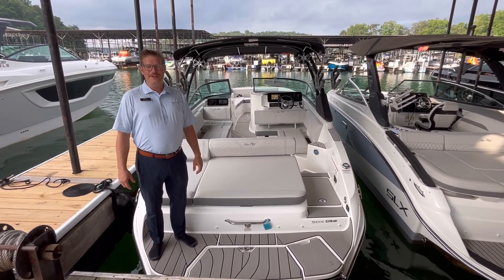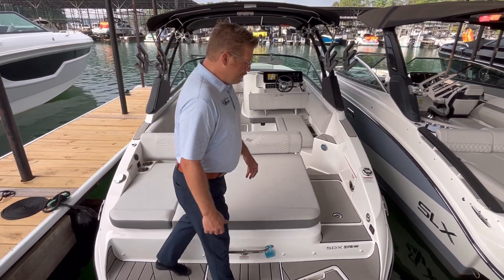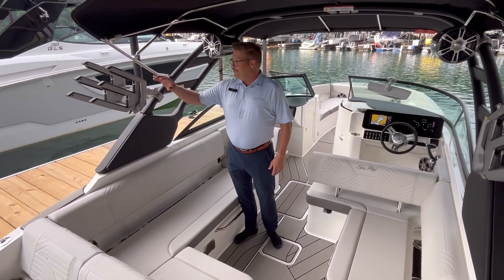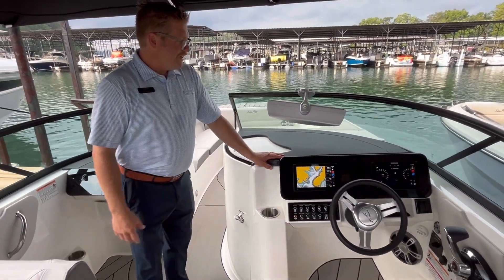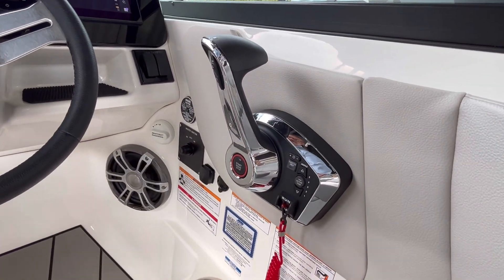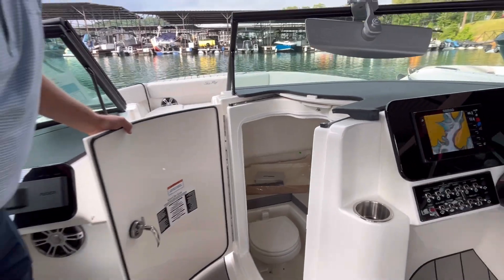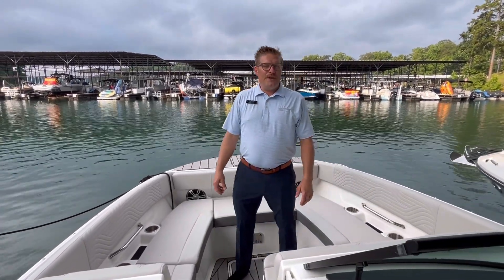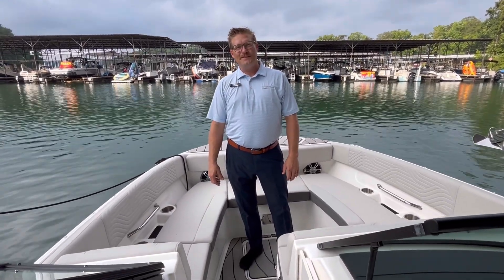2024 Sea Ray SDX 270 SURF | MarineMax Lake Lanier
Get ready to hit the waves in style with the 2024 Sea Ray 270SDX SURF! This sleek and powerful boat is perfect for watersport enthusiasts looking for both luxury and performance. Equipped with cutting-edge surf technology, this boat delivers the perfect wave every time, making it ideal for wakeboarding, surfing, and more. The spacious interior of the 270SDX SURF offers ample seating for family and friends, as well as plenty of storage for all your gear. With premium features like a touchscreen display, a premium sound system, and an onboard bathroom, this boat has everything you need for a day of fun on the water. Whether you're an experienced surfer or just looking to relax and enjoy the ride, the 2024 Sea Ray 270SDX SURF is the ultimate watersport companion. Elevate your boating experience with this top-of-the-line vessel.